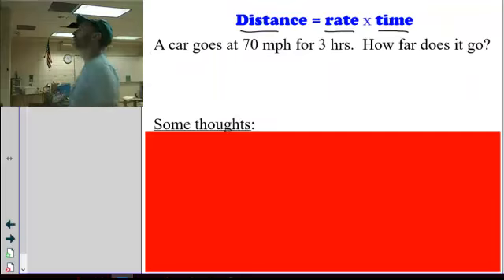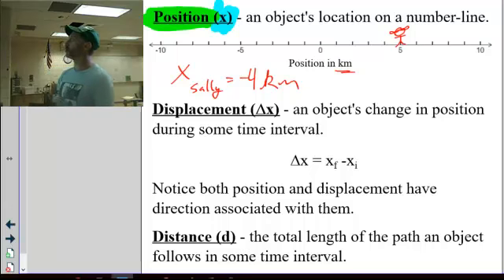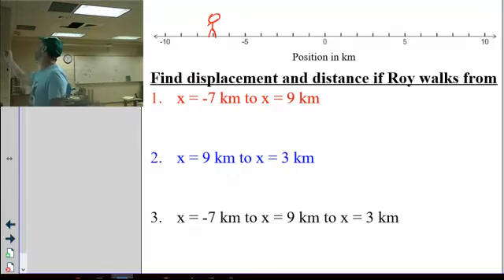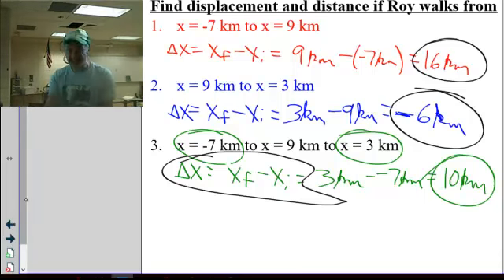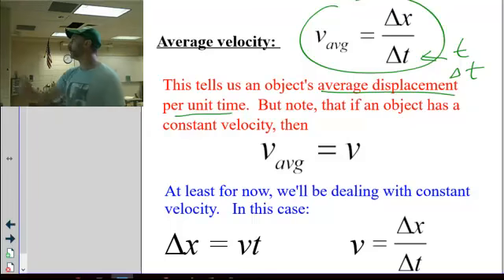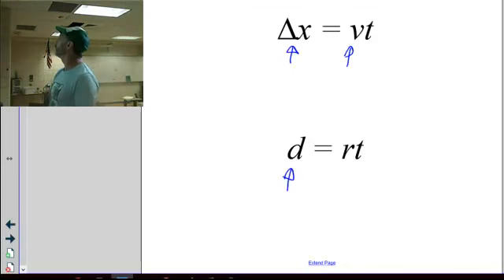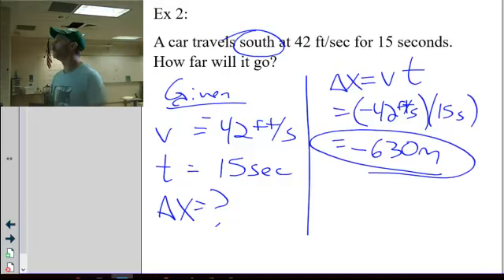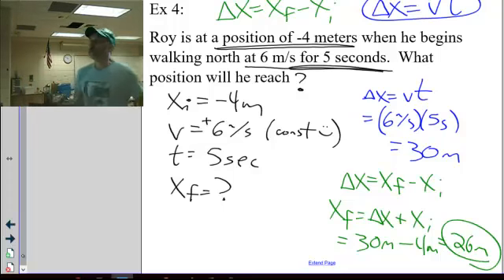OLD Hon Phys Vid 1.1 - Const Vel